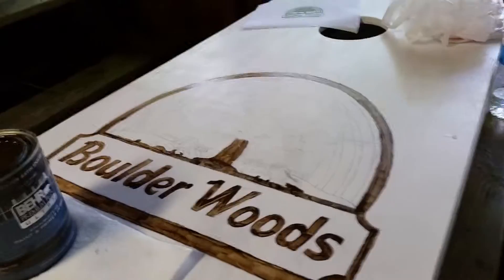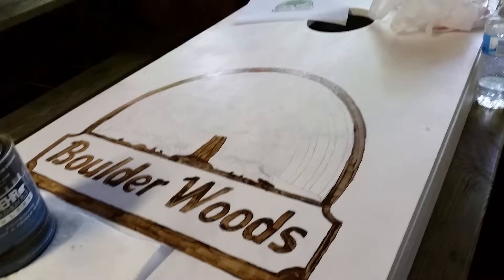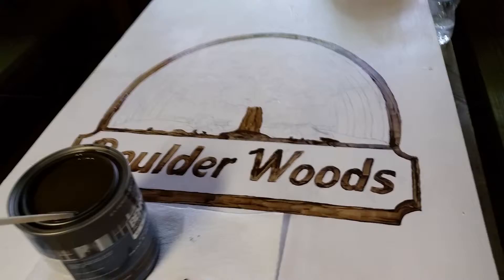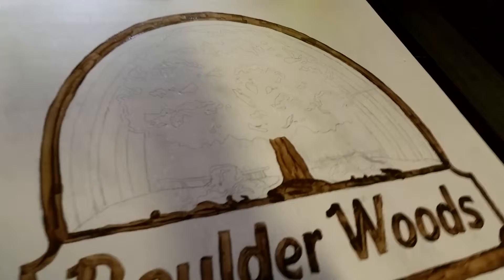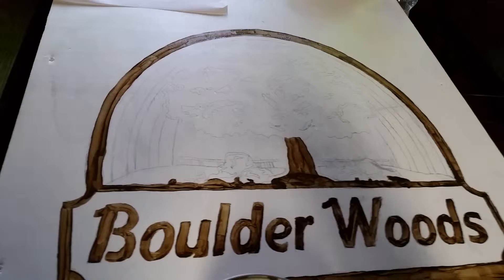Logo on beanbag toss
I paint a logo on the beanbag toss